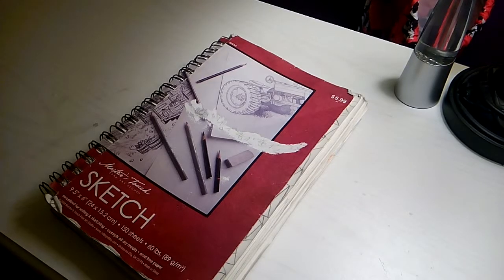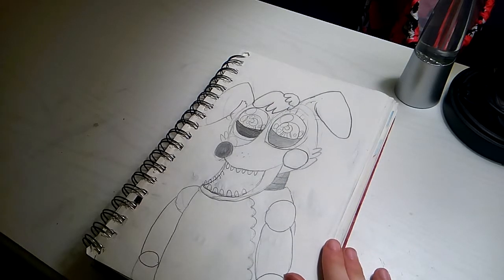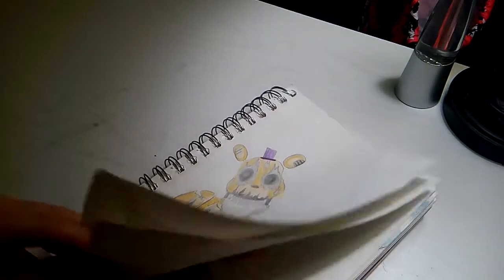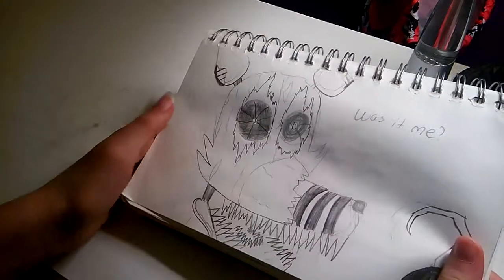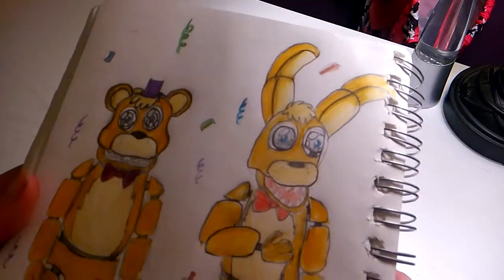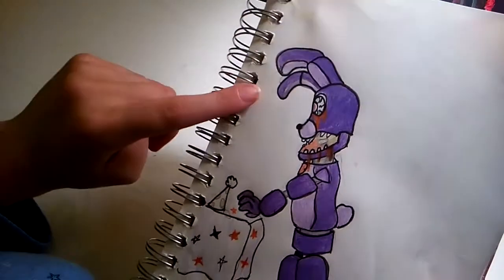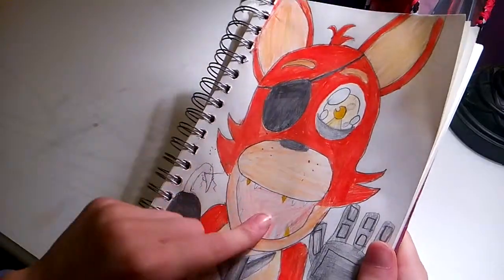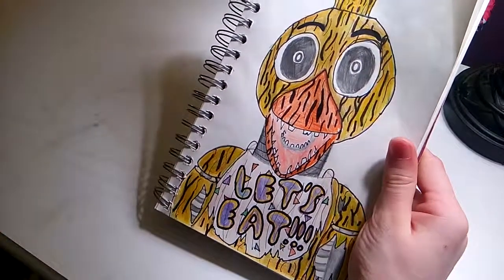Fnaf drawings part 12!!!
Sorry its been so long (hehe... Reference) since I've uploaded a fnaf drawings video! These took forever, and I'm sorry they did. Anyway,

If you've read this far and enjoyed the video, comment: its been so long... 🎶